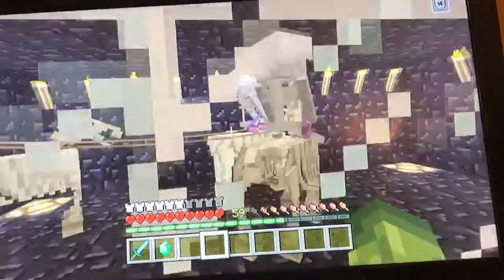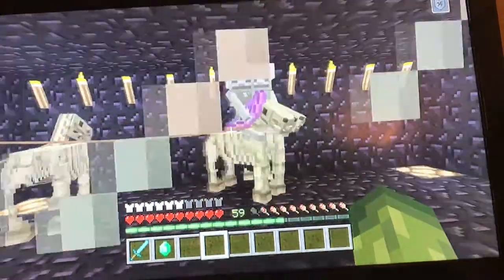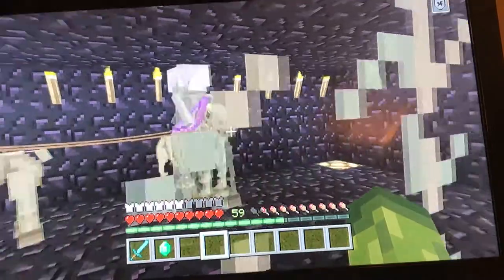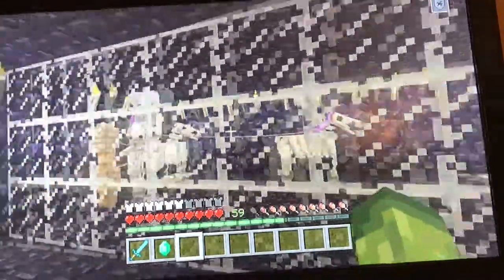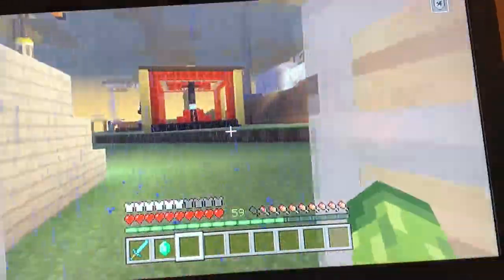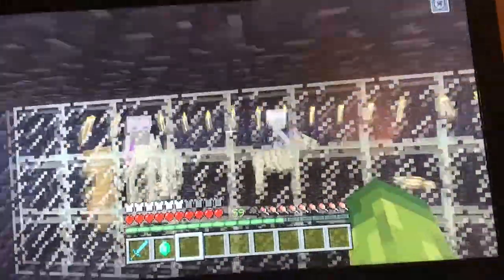Minecraft / reconstruction series / ep 54 / Enchanted skeletons on skeleton horses